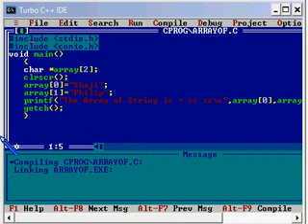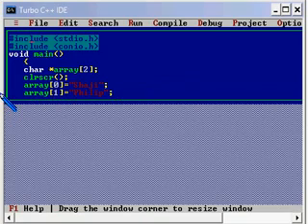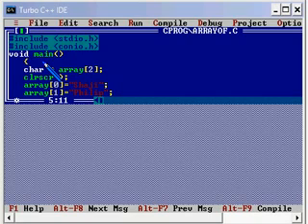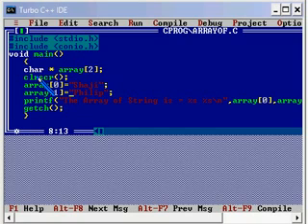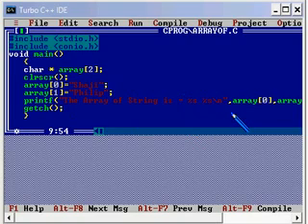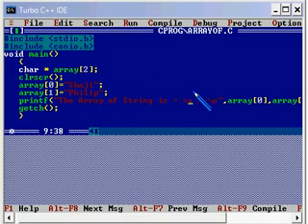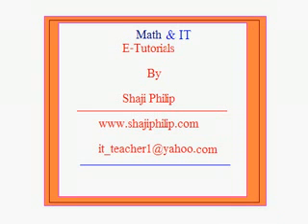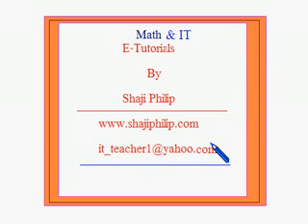C C++ Program - array of Pointers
There may be a situation when we want to maintain an array, which can store pointers to an int or char or any other data type available.
In Standard C, &arr yields a pointer, of type pointer-to-array-of-T, to the entire array. (In pre-ANSI C, the & in &arr generally elicited a warning, and was generally ignored.) Under all C compilers, a simple reference (without an explicit &) to an array yields a pointer, of type pointer-to-T, to the array's first element.
C pointers are characterized by their value and data-type.
 The value is the address of the memory location the pointer
 points to, the type determines how the pointer will be
 incremented/decremented in pointer (or subscript) arithmetic
Pointer are a fundamental part of C. If you cannot use pointers properly then you have basically lost all the power and flexibility that C allows. The secret to C is in its use of pointers.
It is the only way to express some computations.
It produces compact and efficient code.
It provides a very powerful tool.
A pointer is a variable which contains the address in memory of another variable. We can have a pointer to any variable type.

The unary or monadic operator & gives the ``address of a variable''.

The indirection or dereference operator * gives the ``contents of an object pointed to by a pointer''.

To declare a pointer to a variable do:

   int *pointer;
Pointers and arrays are very closely linked in C.
We can have arrays of pointers since pointers are variables.
When we pass a 2D array to a function we must specify the number of columns -- the number of rows is irrelevant.
The reason for this is pointers again. C needs to know how many columns in order that it can jump from row to row in memory.

A easy C C++ program. In this program we can see how a pointer is used. Here it uses array of pointers.